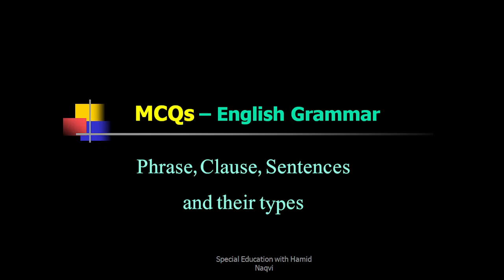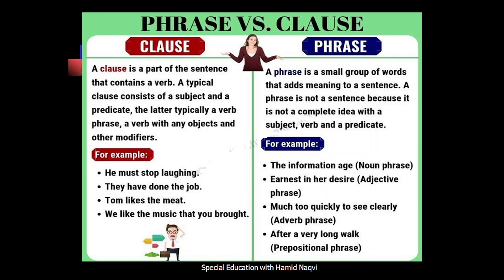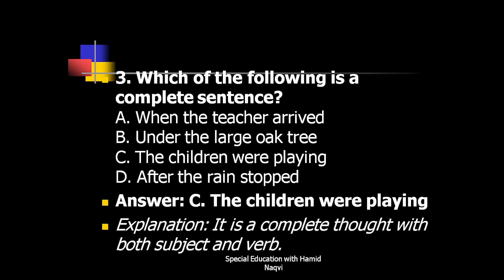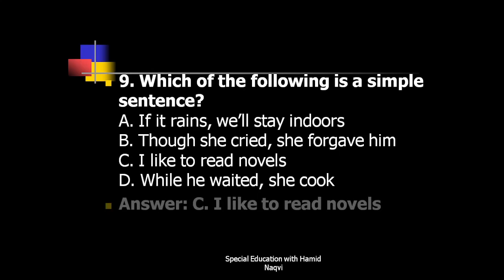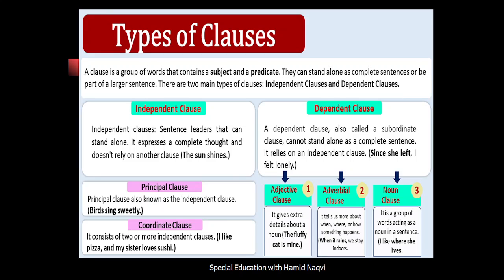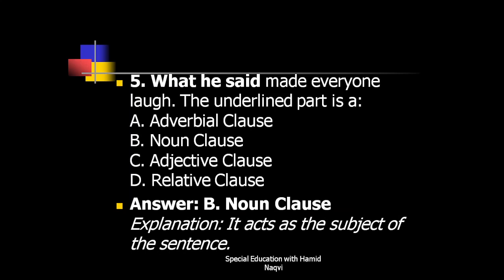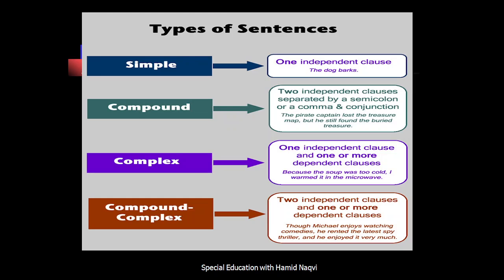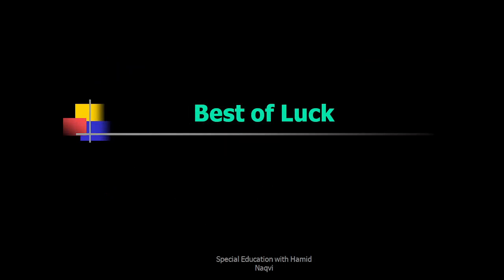MCQs English Grammar ( Clause, phrase & sentences)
Practicing English Grammar MCQs such as: Which of the following is not a clause?A. Because I was tiredB. While she was singingC. In the middle of the roadD. As soon as they arrived
Answer: C. In the middle of the road
Explanation: This is a phrase; it does not contain a subject-verb combination.